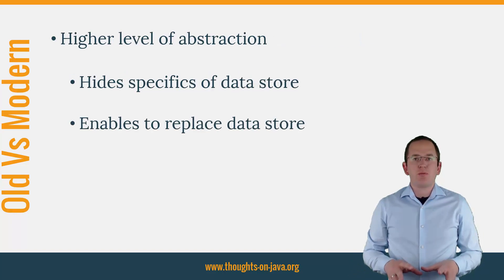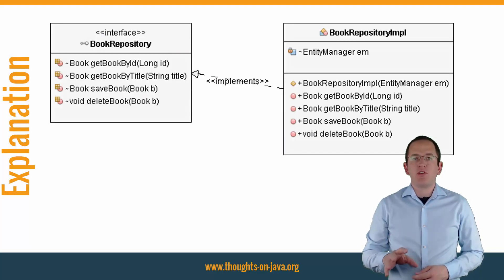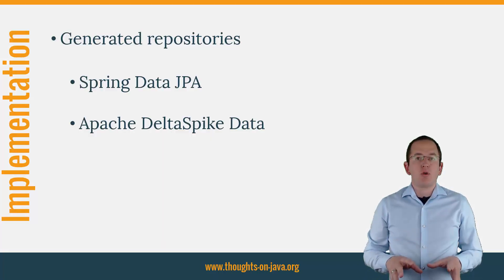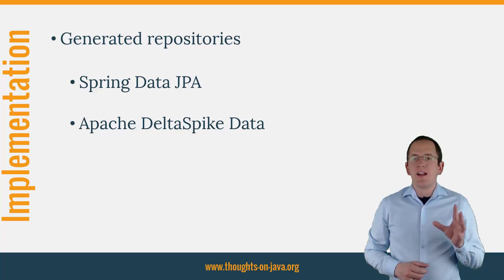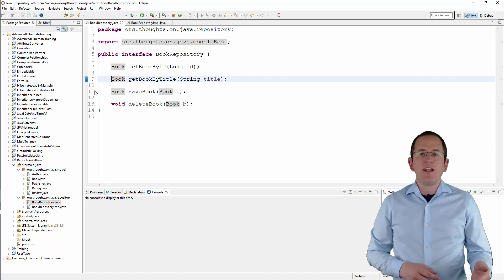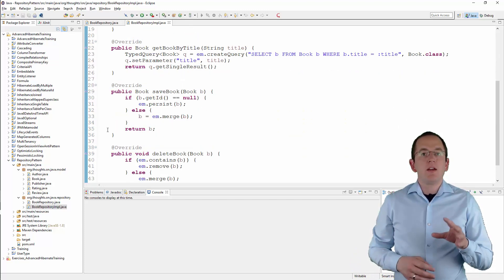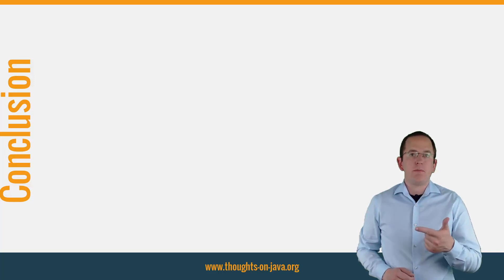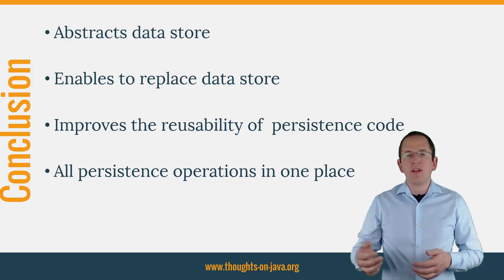Implementing the Repository pattern with JPA and Hibernate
In its modern interpretation, the repository pattern abstracts the data store and enables your business logic to define read and write operations on a logical level. It does that by providing a set of methods to read, persist, update and remove an entity from the underlying data store.